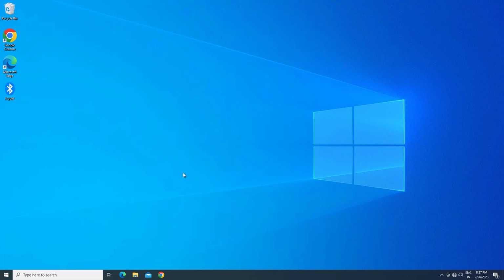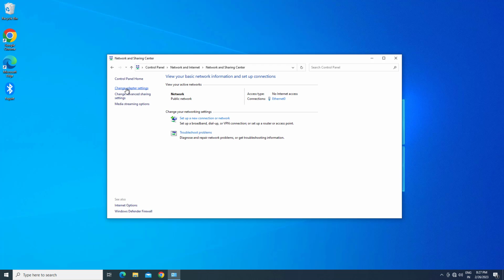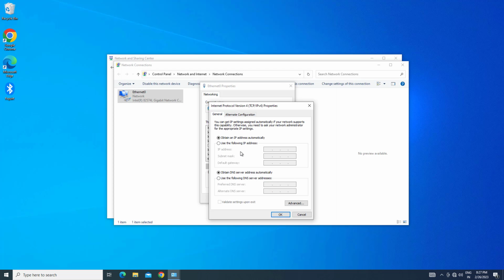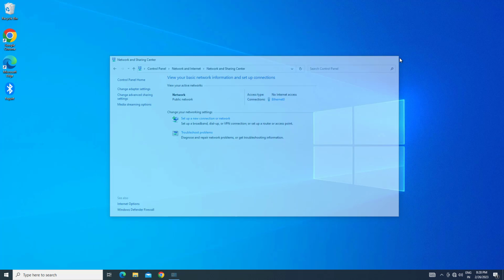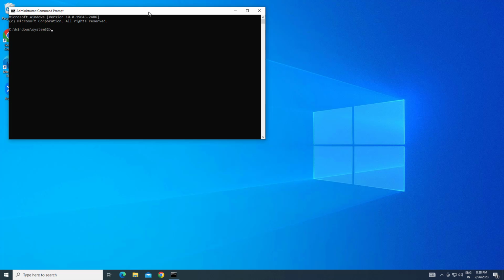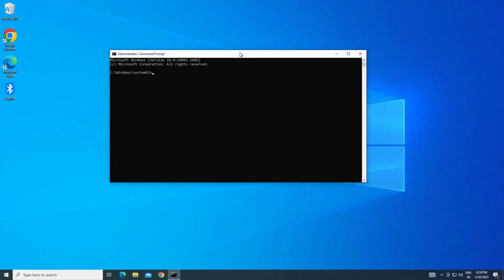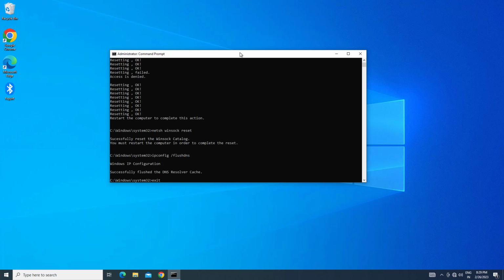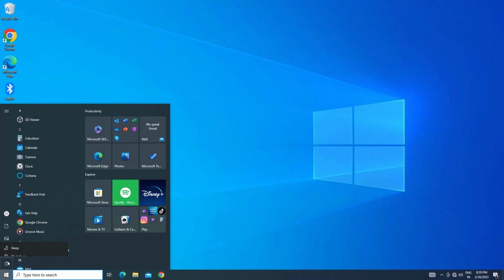Fix Discord "NO ROUTE" With DNS Server | 2023